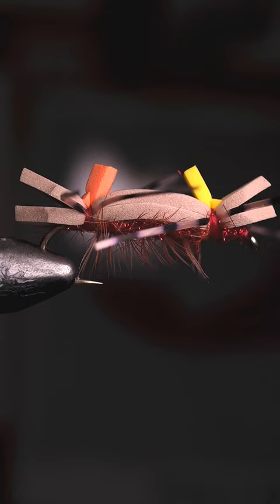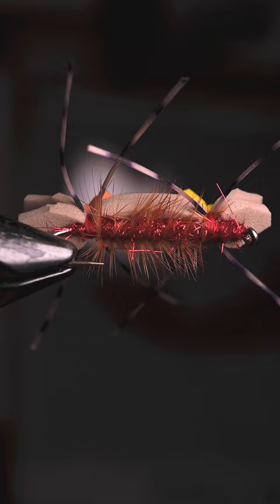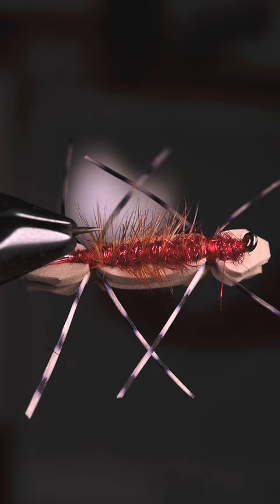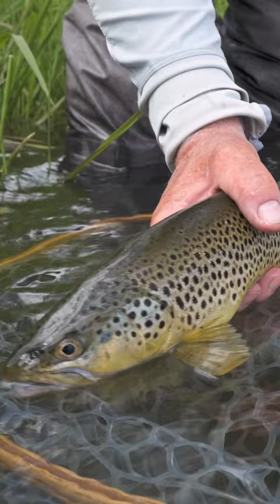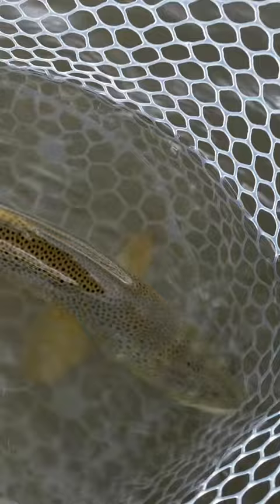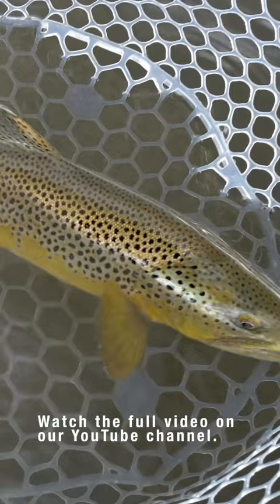A great stonefly pattern for brown trout, Elden’s Red Ant.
Elden's Red Ant is an excellent fly pattern for trout fishing. While brown trout seem to have a special love for it, it's great for all species of trout. This is a must-have foam dry fly in your fly box.